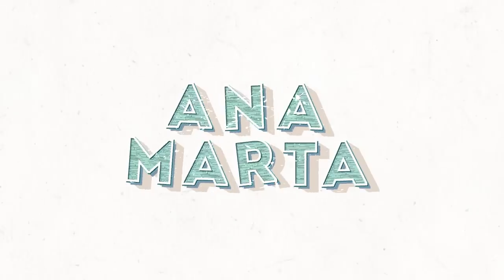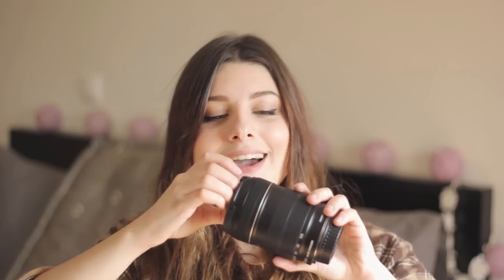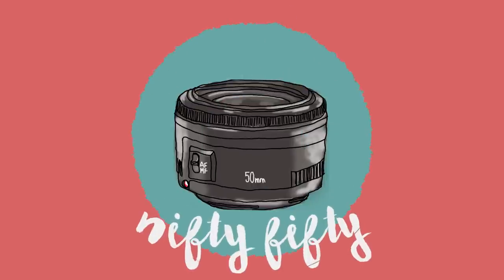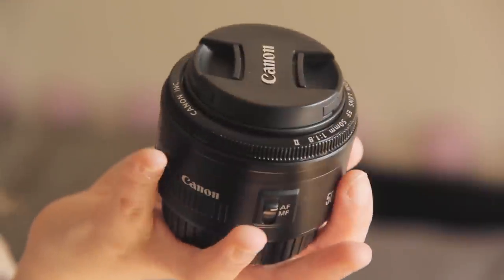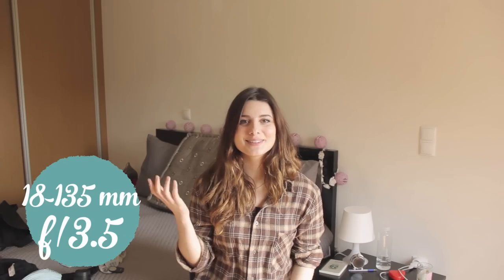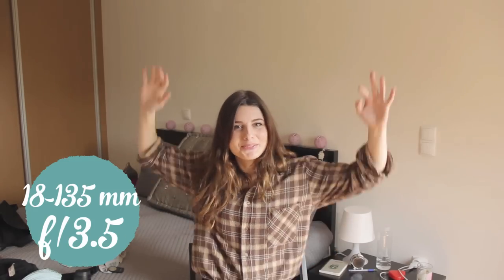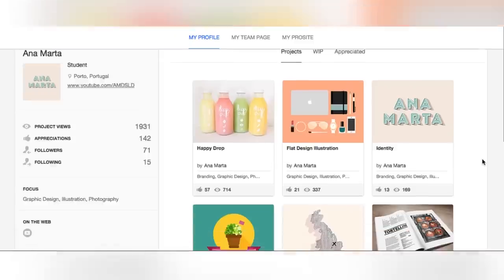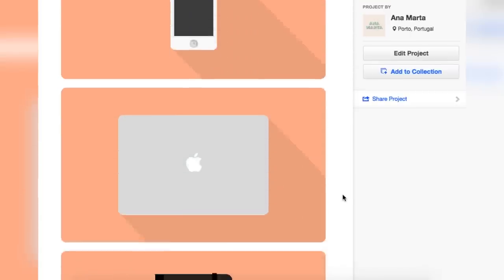My Design Portfolio, A Day in Uni & More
Hey there!
Just felt like having a little chat with you guys, this time, and tell you what I've been up to, hope that's ok!

I've been super duper busy lately making my portfolio and applying for a uni exchange next year, so I haven't been making as many videos as I'd like to. But now that that's all done and dusted I'll hopefully get back on track! (: